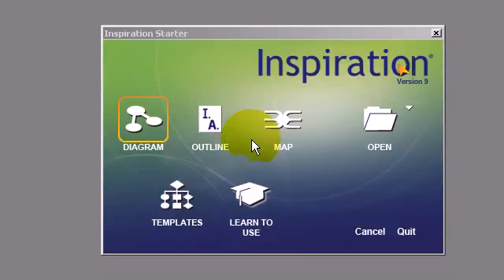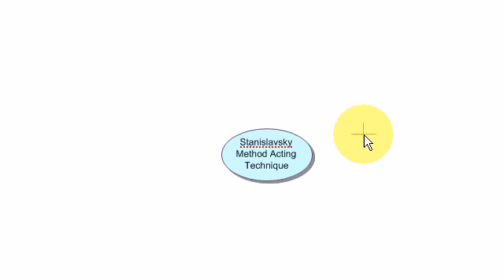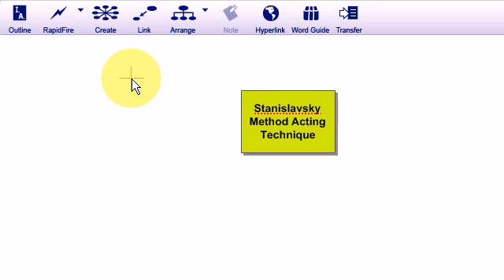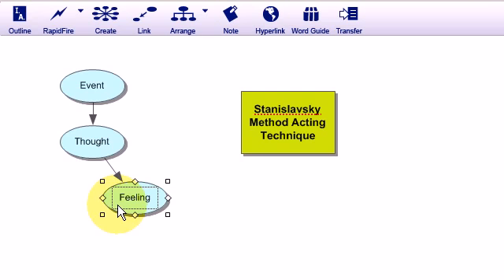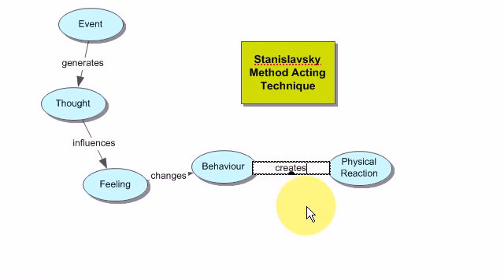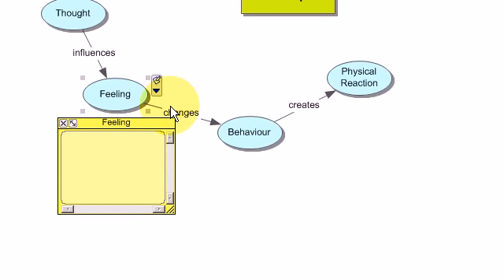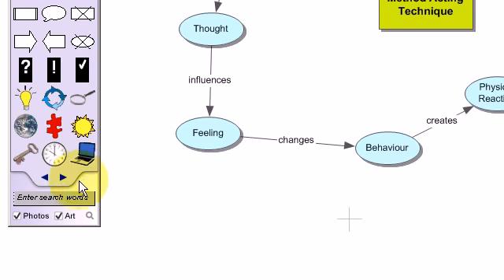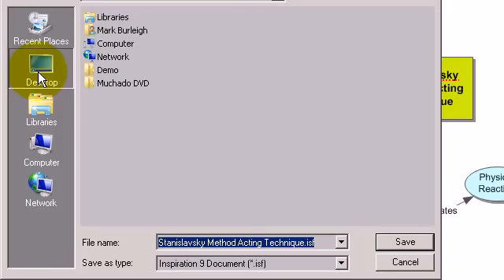Conceptual Modelling with Inspiration 9 Mind Map Software